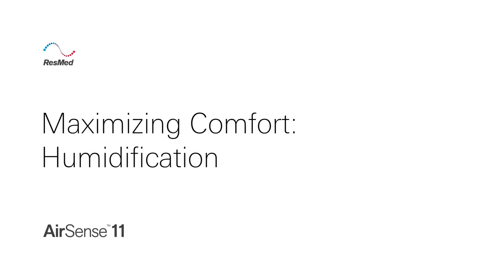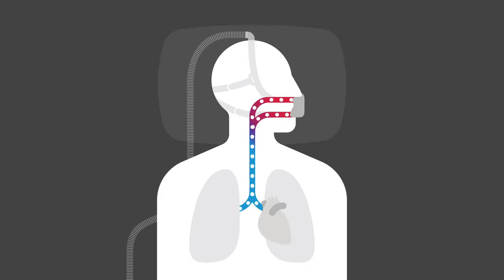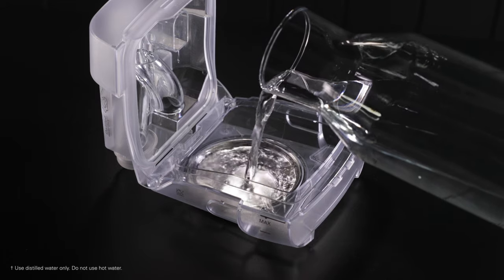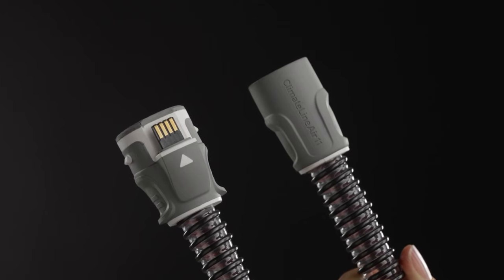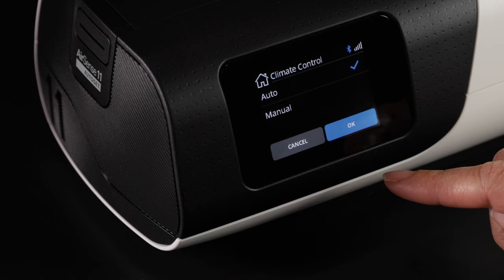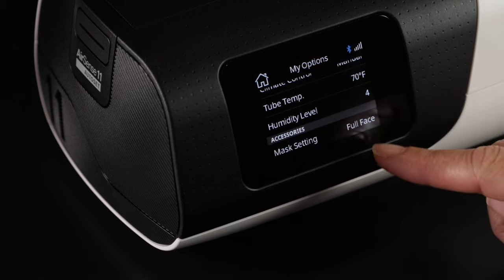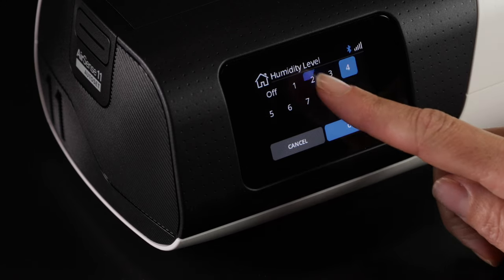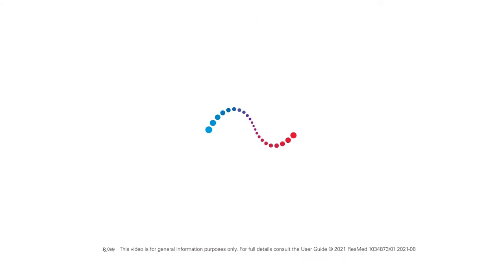ResMed AirSense 11: Maximize your comfort with humidification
ResMed AirSense 11 features a heated humidification option to help maximize your comfort and prevent a dry nose or mouth. Use the humidification settings to adjust temperature and humidity to optimal levels for your individual breathing comfort.